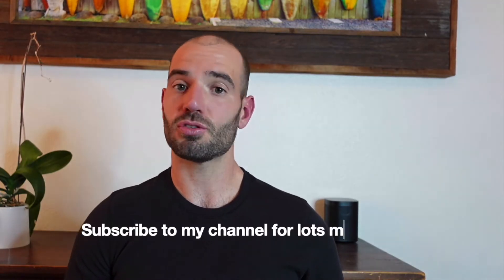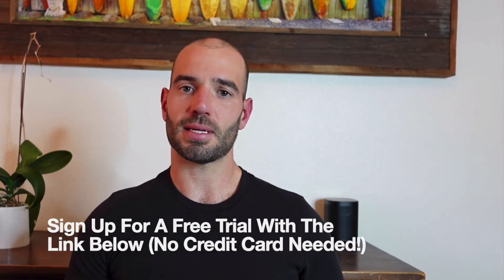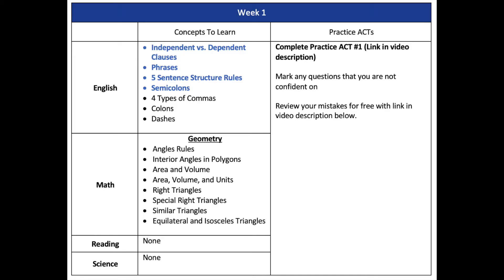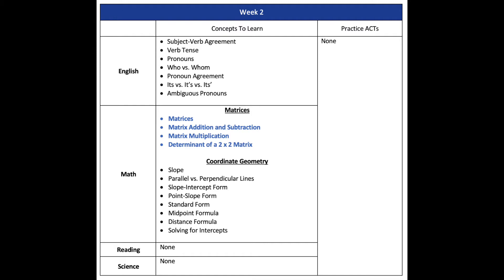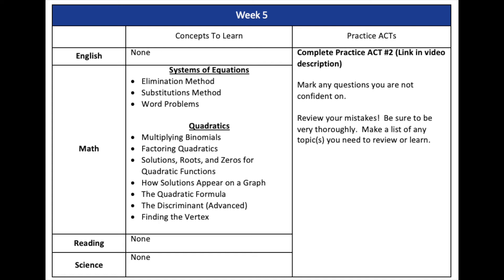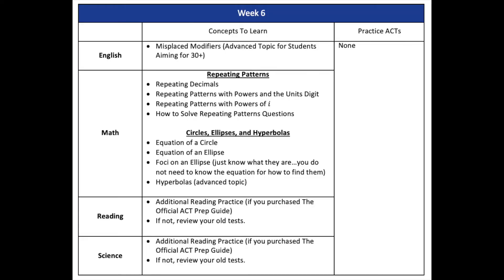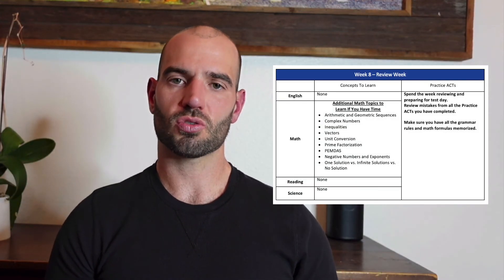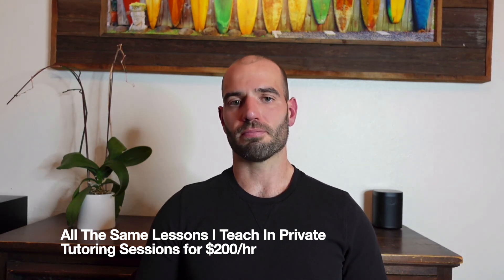How To Score 30+ On The ACT: 8 Week Study Plan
Want to know how the secrets of how students score 30+ on the ACT in only 2 months?  Want to know how to get 4 full practice ACTs for FREE?  Matt shares his best studying secrets that have helped many of his students score 30+ on the ACT as well as how a handful of his students have scored perfect 36s on the SAT with this week by week 2 month study plan.  Matthew's easy-to-follow study plan breaks exactly what math formulas, concepts, tricks, and tips his students learn, what grammar rules you need to learn, how you can diagnose where your strengths and weaknesses lie on the ACT without a tutor, how many practice ACTs you should be taking, when you should be taking your ACTs, what you should be doing the final few weeks heading into test day, and a whole lot more.

After watching this video, you will know exactly what you should be doing on a week by week basis so that you can score 30+ on the SAT.

PrepPros Complete Guide To ACT Math

Studying for the ACT?  Learn from a perfect score tutor who charges $300/hr for private tutoring sessions in my Ultimate ACT Course, which covers EVERYTHING you need to know.  The full course has 70+ hours of videos and over 2,000 practice questions.

0:00 Introduction
0:35 Best ACT Prep Resources
3:24 Week 1
5:36 Week 2
6:26 Week 3
8:14 Week 4
9:02 Week 5
9:39 Week 6
10:29 Week 7
11:12 Week 8
11:52 How to Learn The Concepts In The Study Plan

Other recommended books:

Official ACT Prep Guide

ACT English Book

ACT Math Book: (link coming soon!)

ACT Reading Book

ACT Science Book